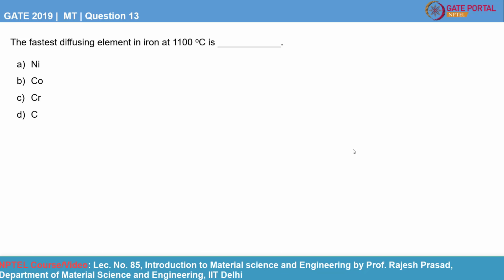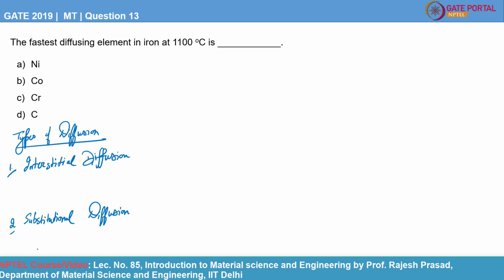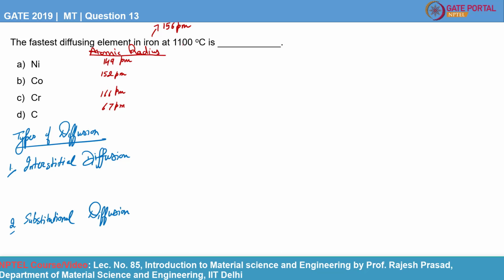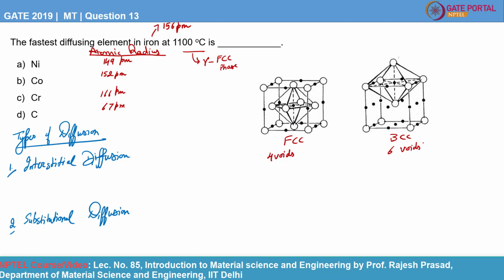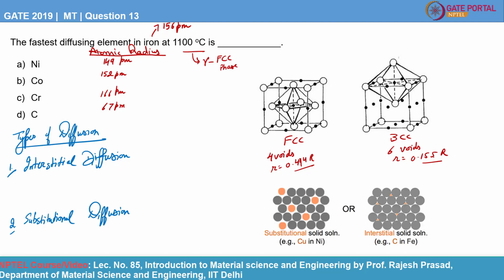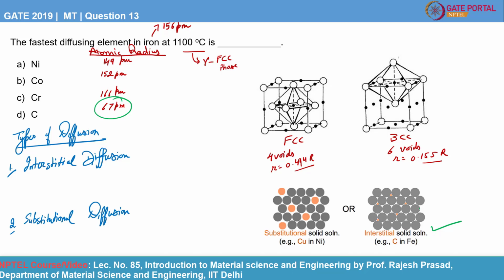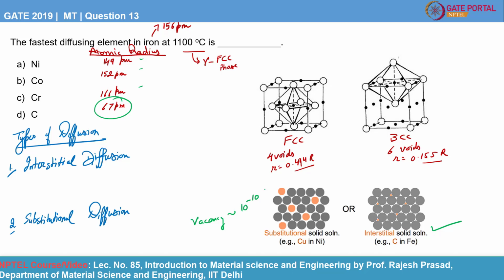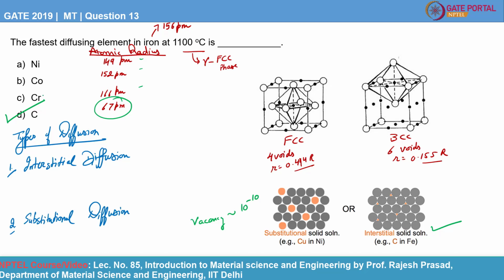Q13 MT 2019